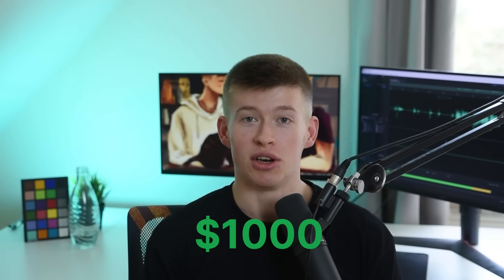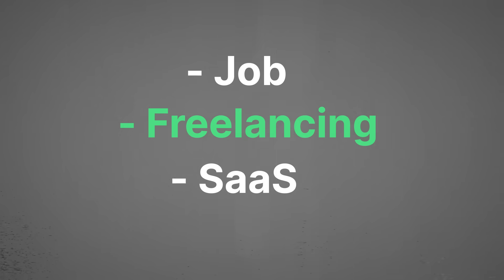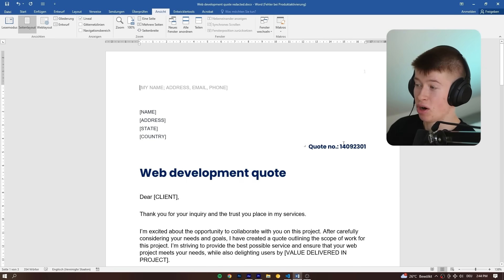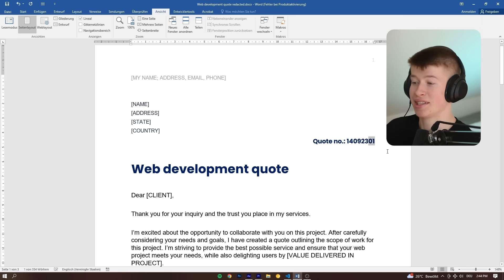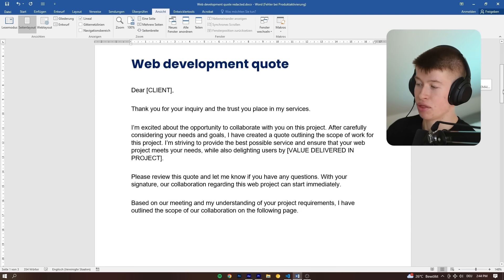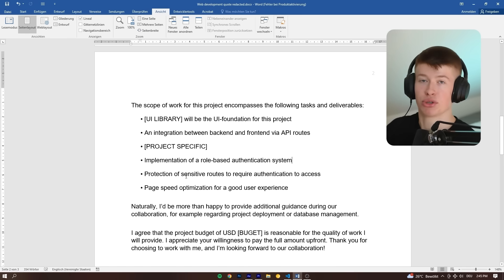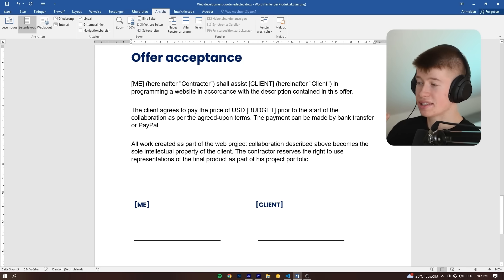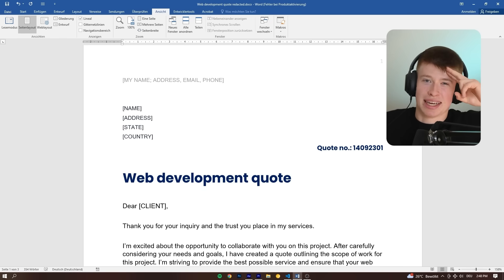How to Make Your First $1000 in Web Development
This is the best and most sustainable way I know of and personally used to make my first $1000 as a web developer. I really hope this (along with my project template at the end) helps you in your journey too!!

Btw no I'm not selling you any course here lol